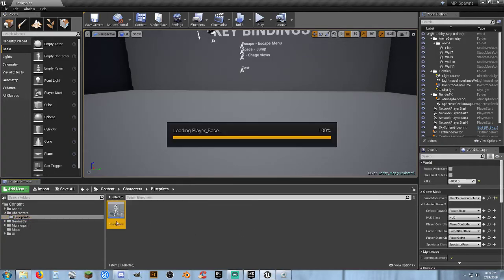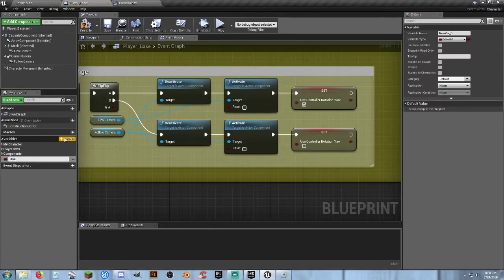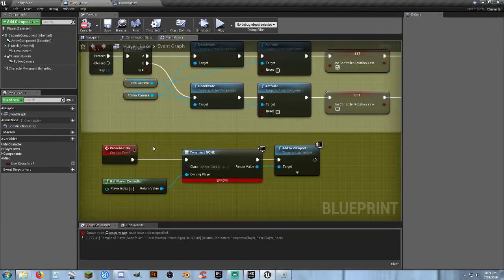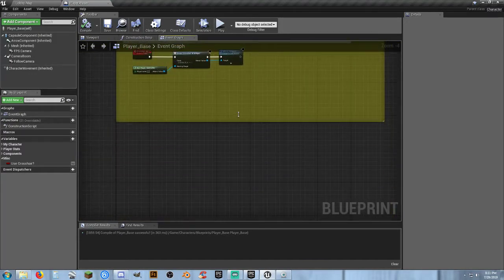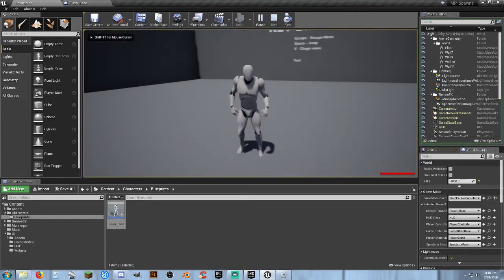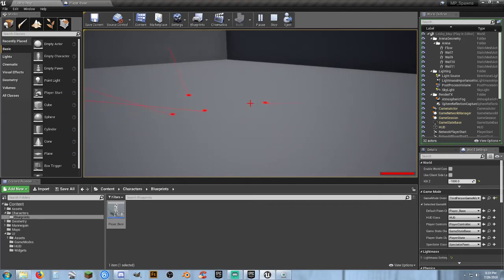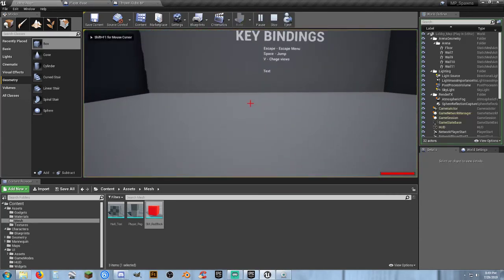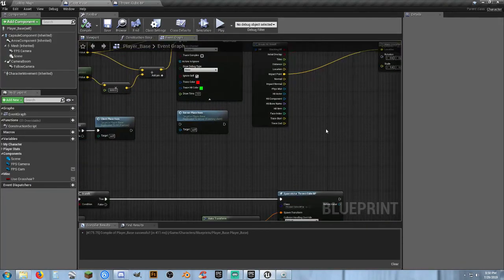UE4: Player Placed Objects and Thrown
Letting the player place objects on the ground and throwing objects with multiplayer replication (if the UE4 gods are with me)